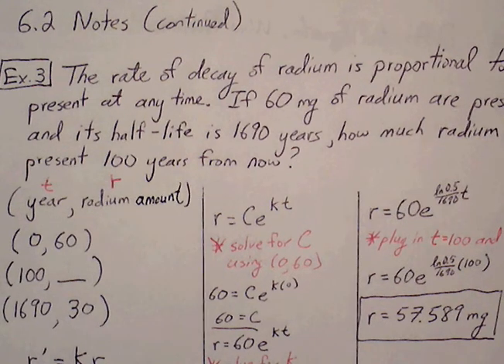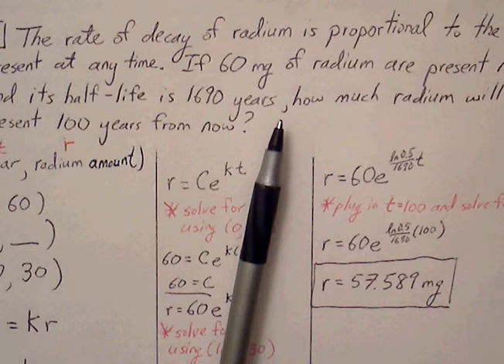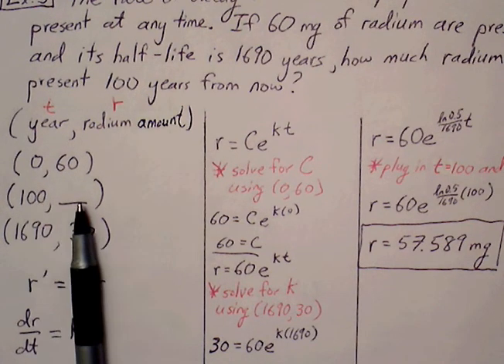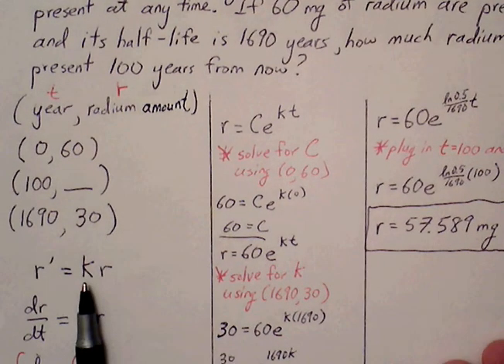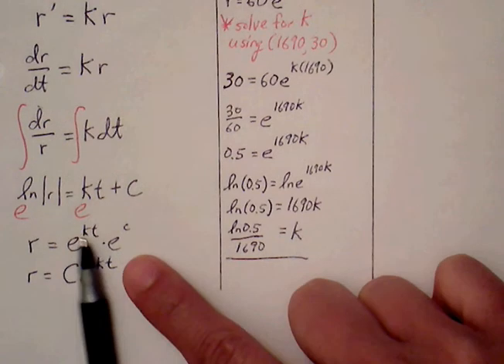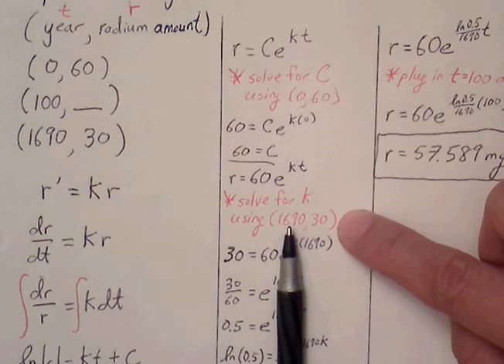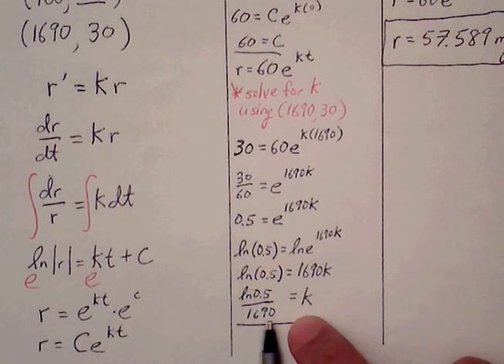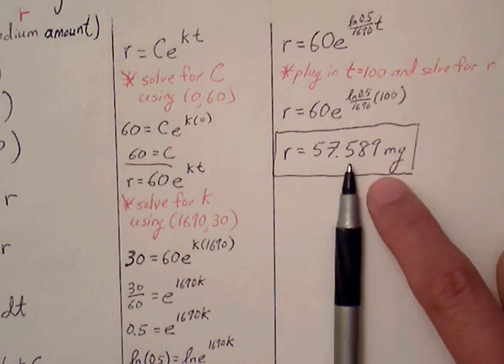Calculus AB Ch 6.2 Notes (part 2)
*Solving Differential Equation Word problems